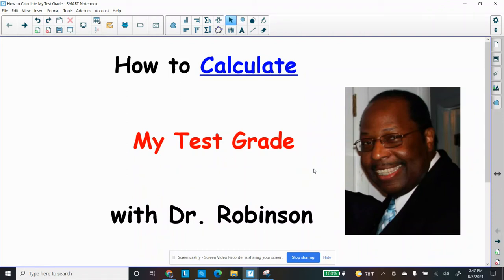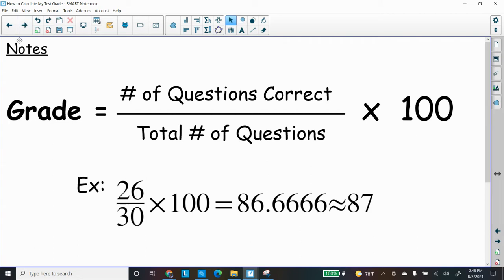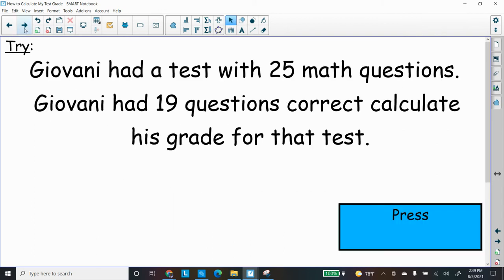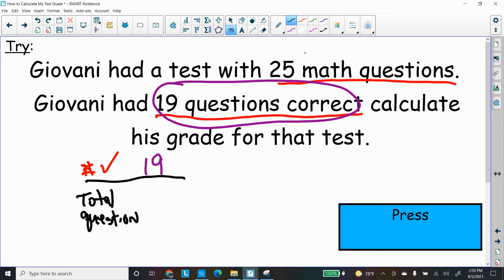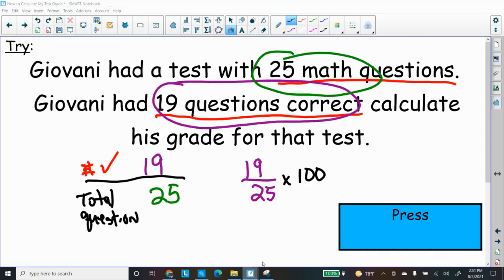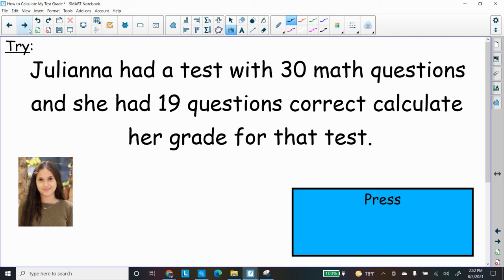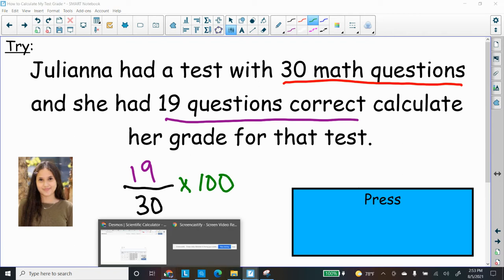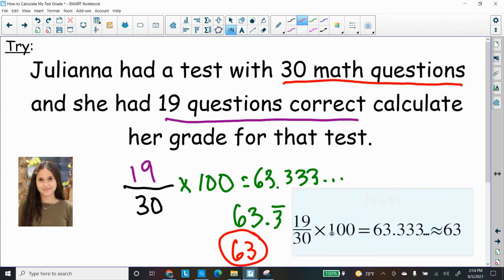How to Calculate My Test Grade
Dr. Robinson reviews how to calculate late the test grade.